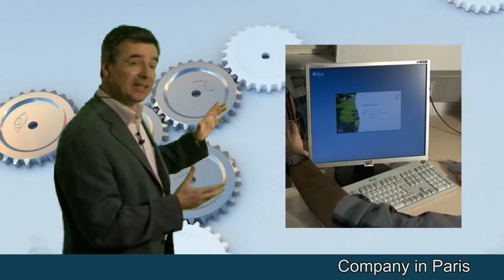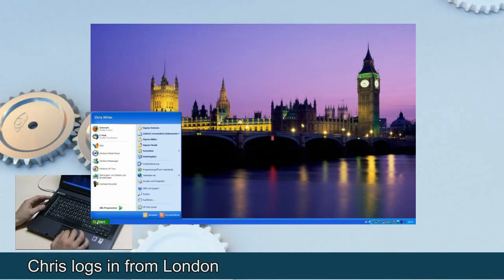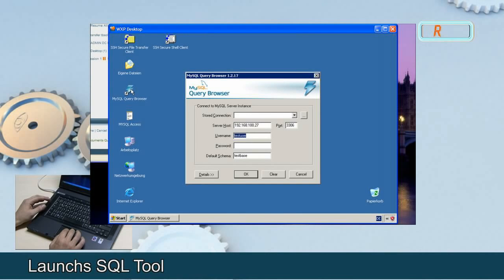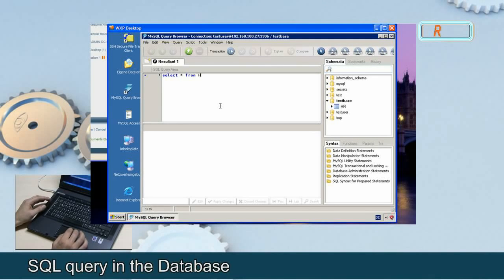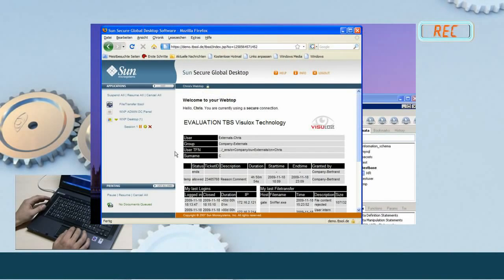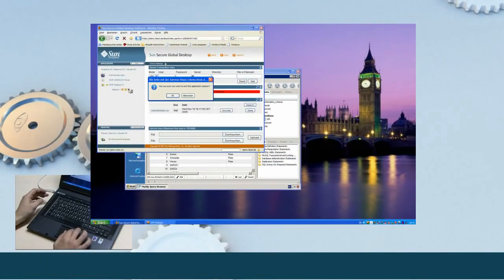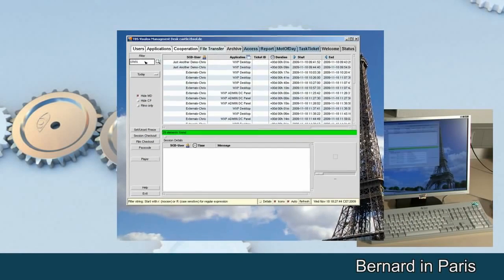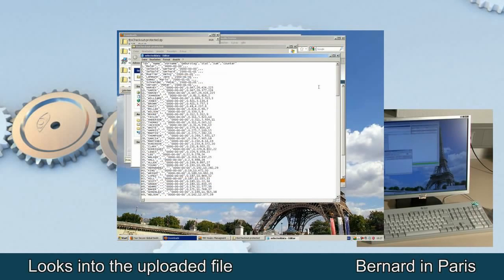VISULOX Gaining Real Control of Privileged Users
Solution to gain transparency in datacenter remote access to be compliant with business regulations.